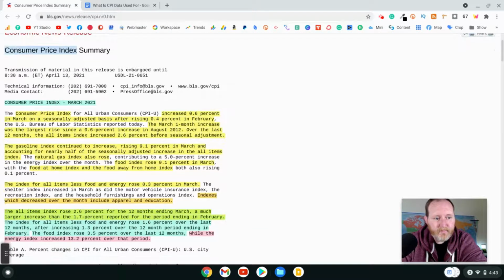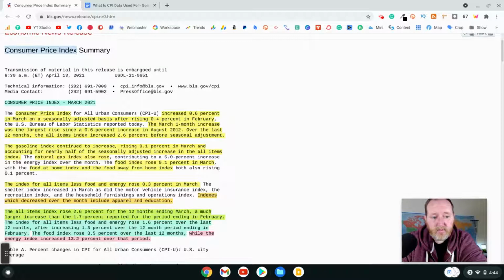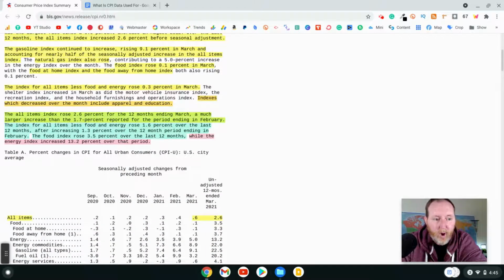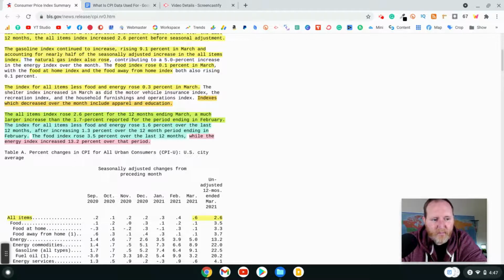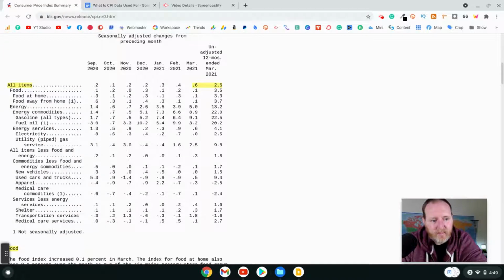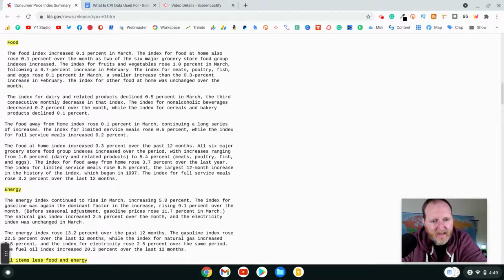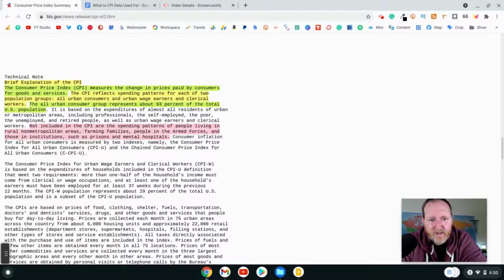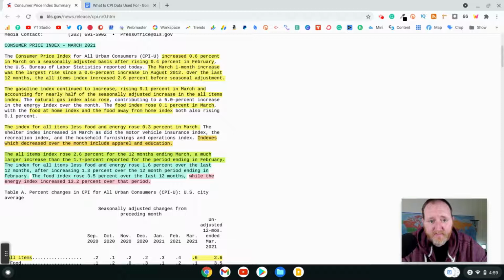Proof Massive Inflation is Coming? What The CPI Data Says [Consumer Price Index]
CPI data is one of the most frequently used statistics for identifying periods of inflation or deflation. We look at the most recent Consumer Price Index data tells up about inflation.

📌 If you're new to investing start with our blog post “A 3-Step Guide to Stocks and Investing for Beginners”

💲🪙💲Get up to $30 when you signup for a paid TradingView account (it’s where we chart all our stocks)

💲😀💲Raise financially smart kids with Greenlight. Investing, banking for kids, managed by parents

Timestamps:

0:00 - Intro
1:05 - What is CPI Data Used For?
2:21 - Why Look at CPI Data?
2:54 - Insidious Effects of Rising Inflation
3:21 - Investing with Rising Inflation
3:42 - Inflation and Growth Stocks
4:07 - Consumer Price Index Data
10:05 - How is CPI Data Collected
11:44 - CPI Data in a Nutshell
12:38 - Free Bitcoin/Stocks

Adam & Brandy